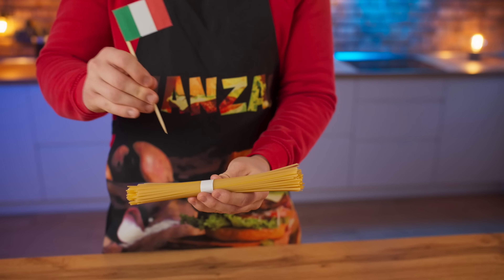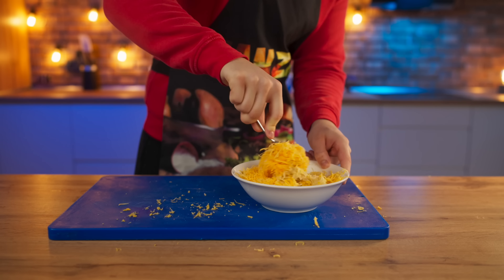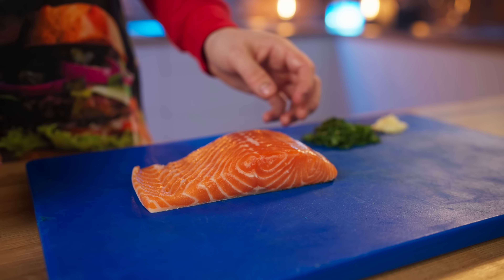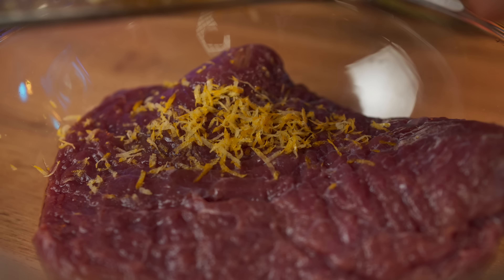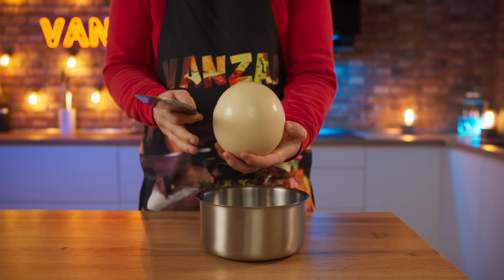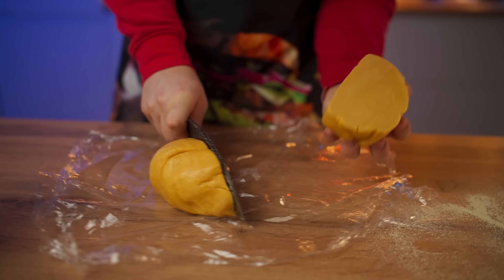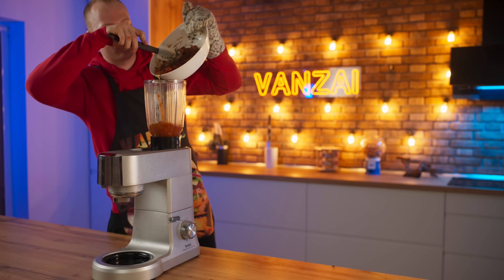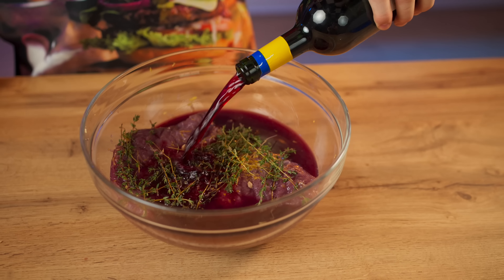1 Minute vs 1 Hour vs 1 Day Pasta by VANZAI COOKING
Hello everyone. Today we will cook 3 types of italian pasta. In 1 minute, 1 hour and 1 day